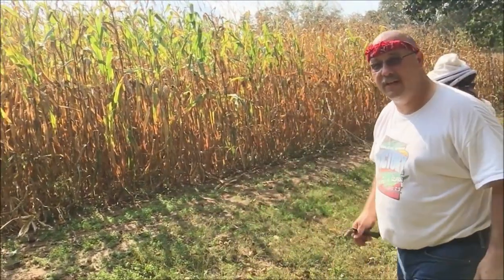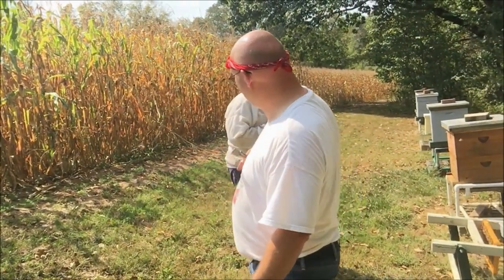9/22/19 Hive Inspection Series - Video 3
Capture odds and ends while going through the hives in preparation for fall/winter.  This is the third in the line of videos that cover each of the hives inspected over a single afternoon.